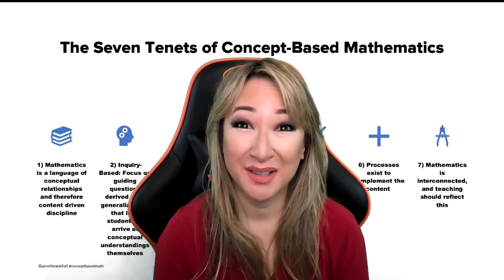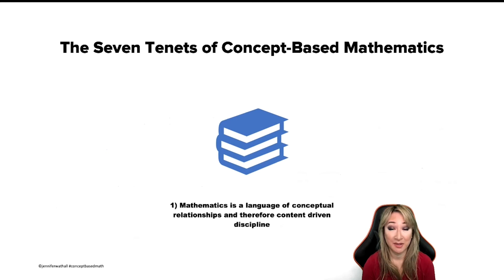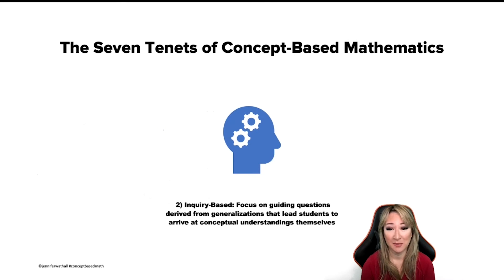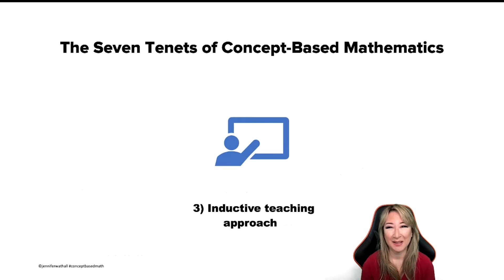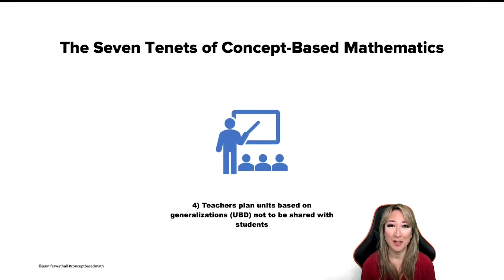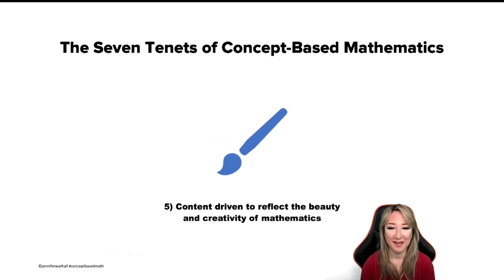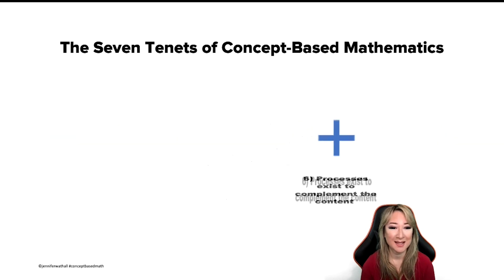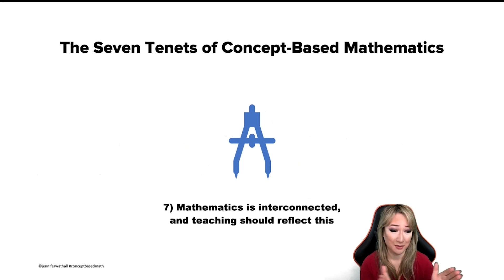98. The Seven Tenets of Concept-Based Mathematics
98. The Seven Tenets of Concept-Based Mathematics

🎁 299. Padlet TA